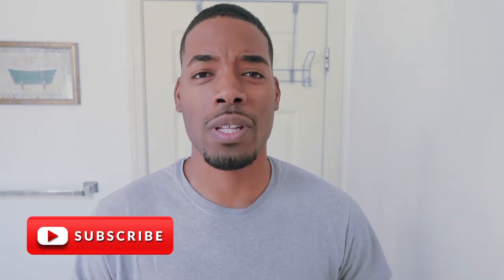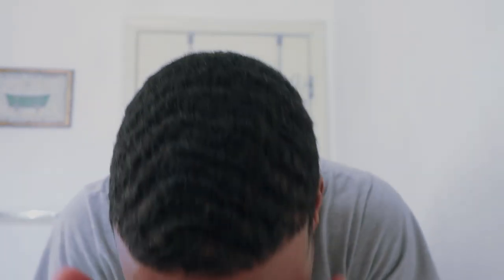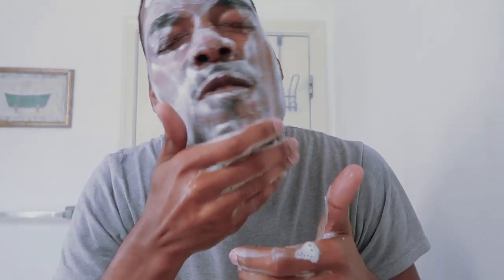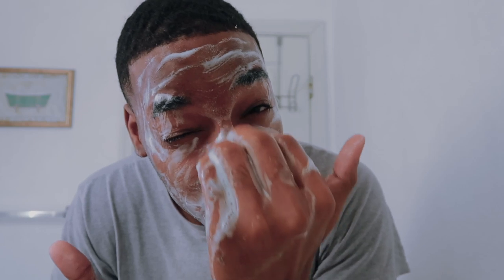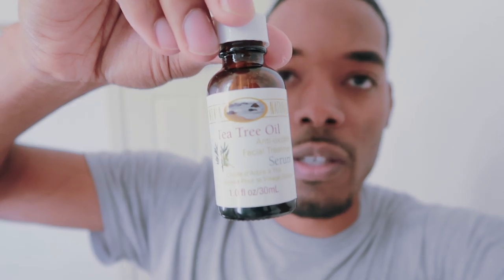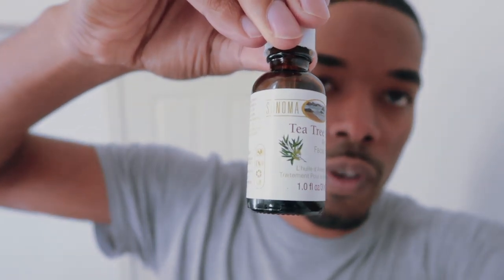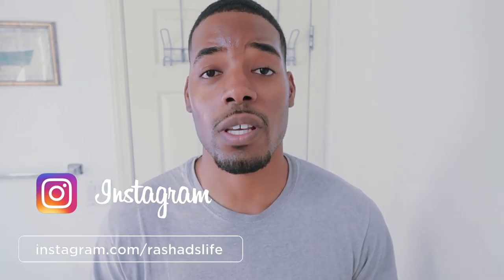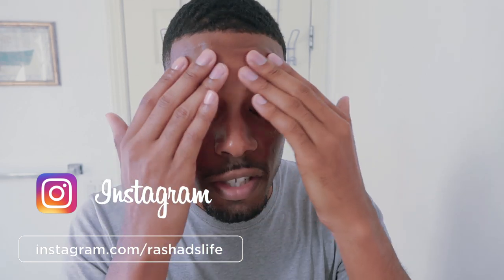The BEST Black Men's Skin Care Routine For CLEAR Skin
What's up guys! I'm back for another video for you guys! A while back, My skin was acting up, So I just decided to film this skin care update for you guys! I chose to film The BEST Black Men's Skin Care Routine For CLEAR Skin! This is by far, hands down The BEST Black Men's Skin Care Routine. This is my very first Skin Care Routine on youtube, So you guys have to bare with me. enjoy my BEST Black Men's Skin Care Routine For CLEAR Skin!

Go smash the "LIKE" button NOW!!!

Products used in the video:
Face wash
Tea Tree Oil Serum

GRIND HARD EVERYDAY!